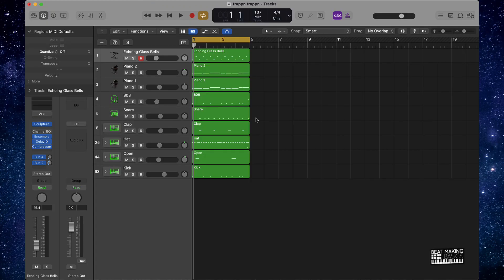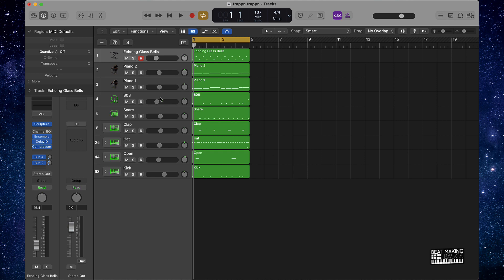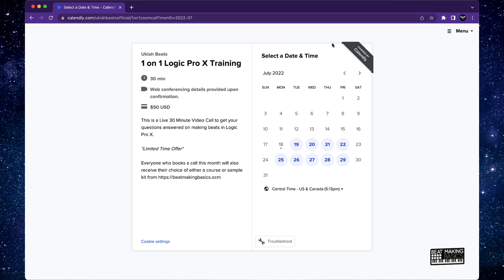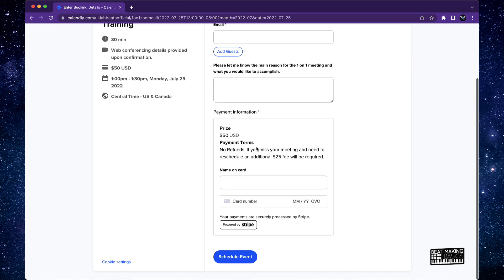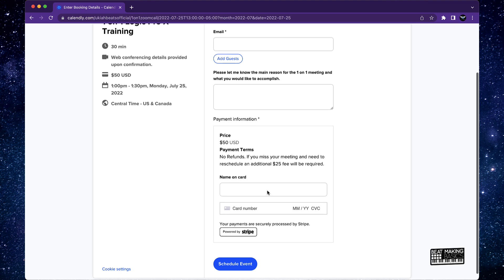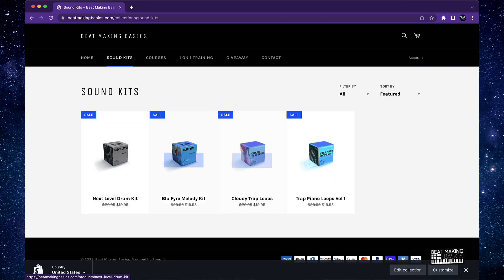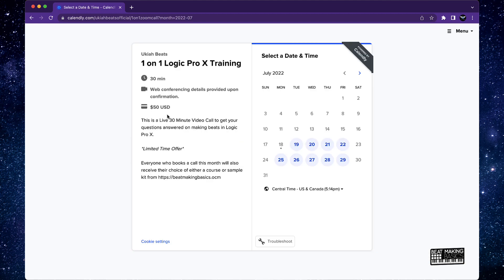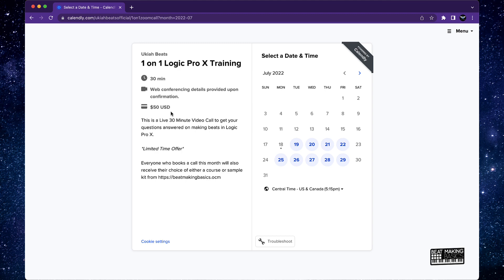1 on 1 Logic Pro X Training For Beginners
1 on 1 Logic Pro X Training For Beginners